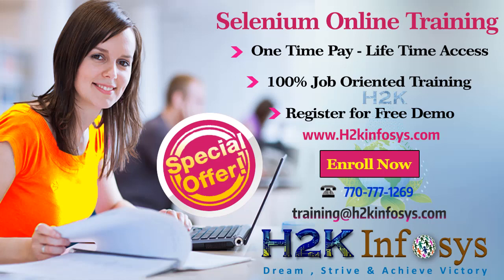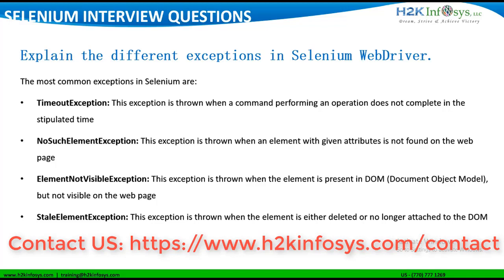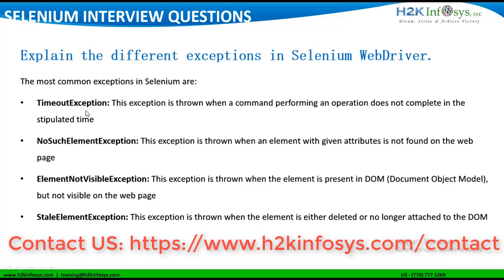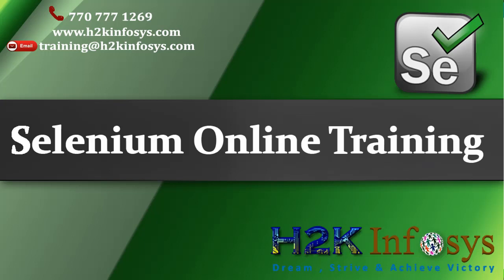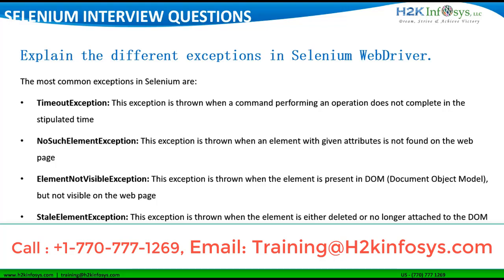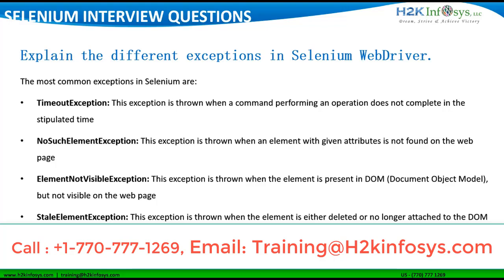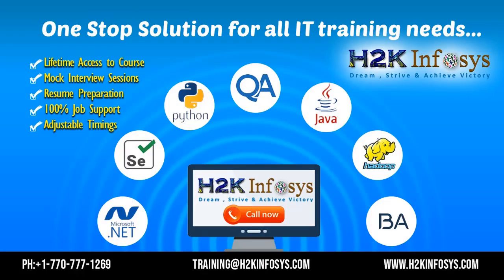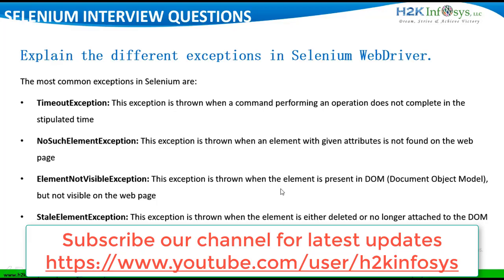Explain The Different Exceptions In Selenium Web-driver | Selenium Interview Questions | H2k infosys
The Test Automation Engineer designs, builds, tests, and deploys effective test automation solutions. The Selenium Test Automation Engineer generates test cases using Selenium, enhances the test cases, debugs test cases and does defect tracking and reporting.